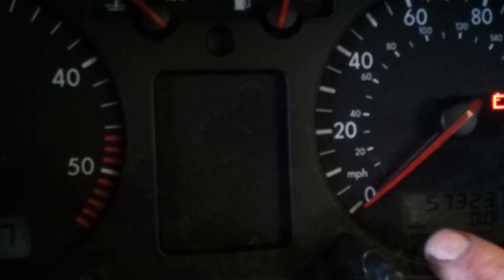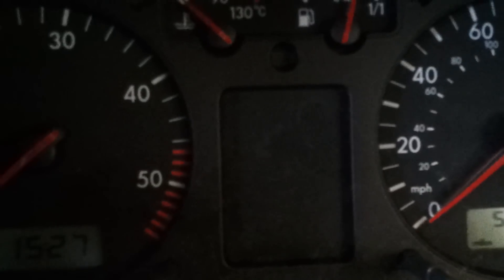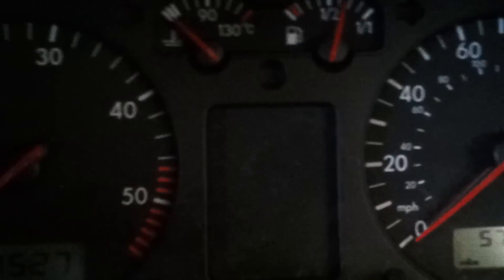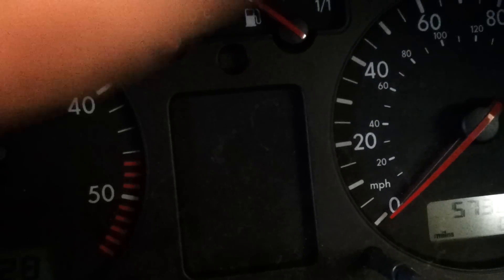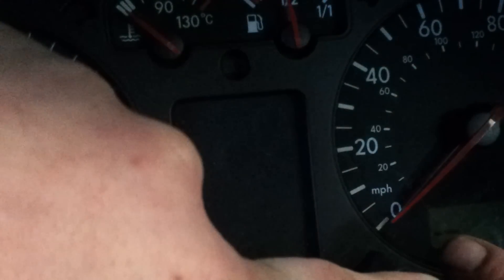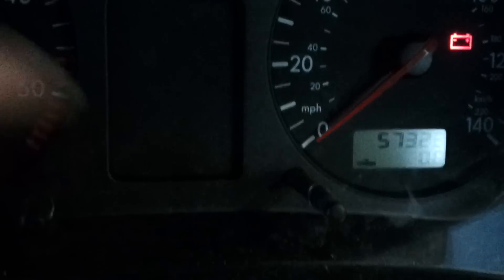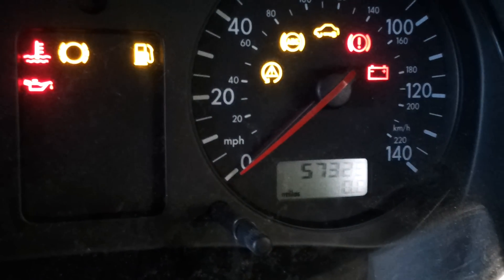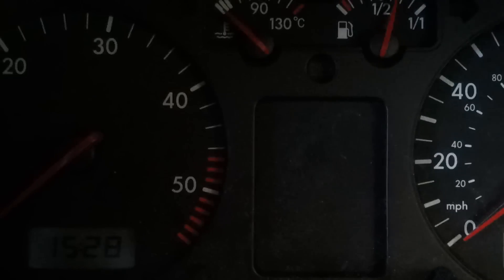How to reset a vw service light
Resetting a vw golf service light.